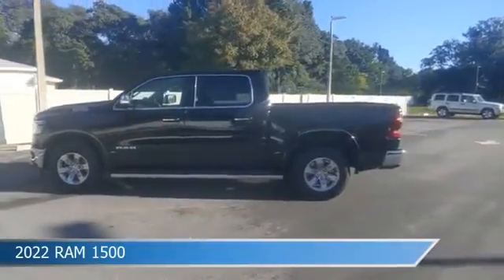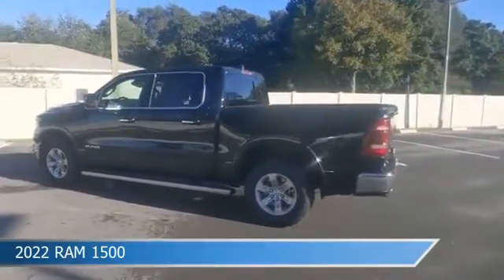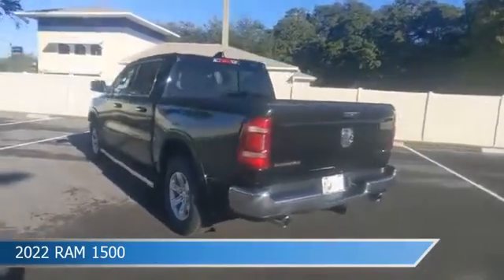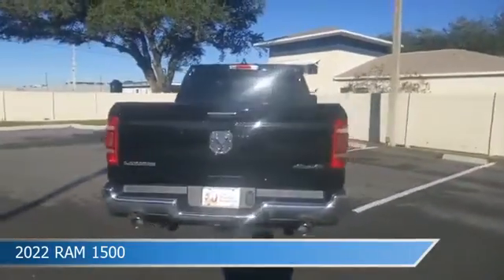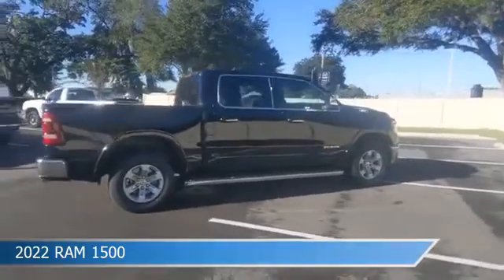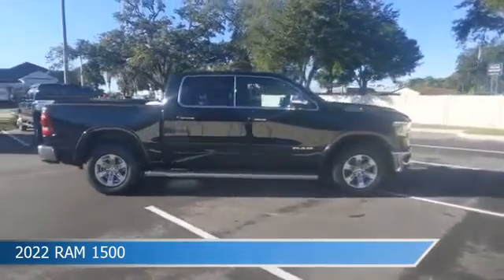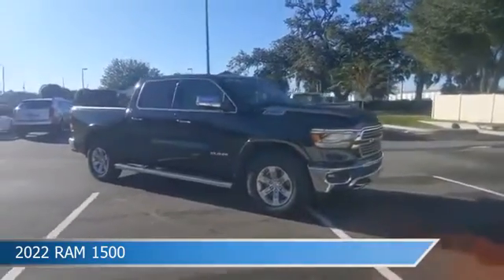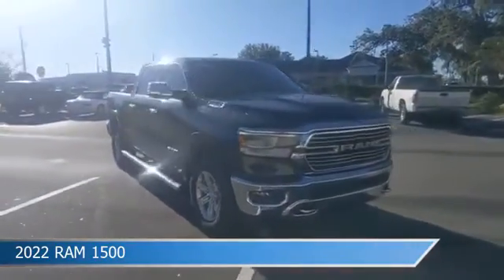2022 RAM 1500